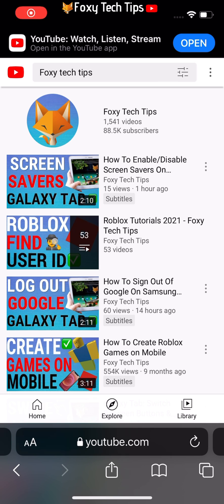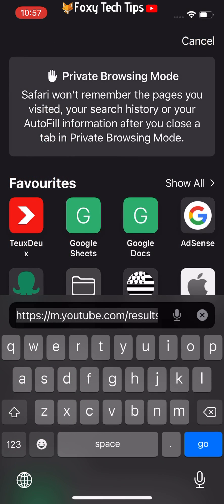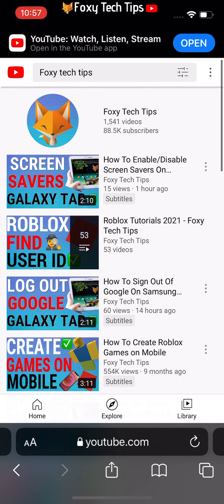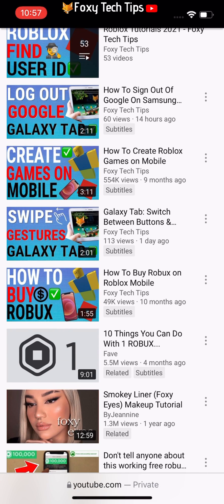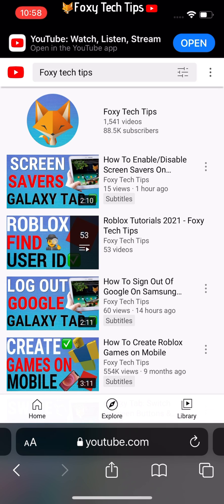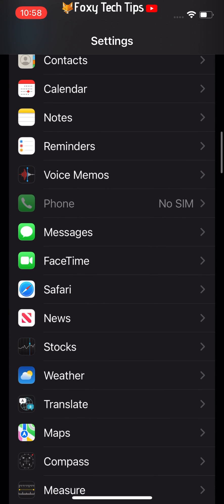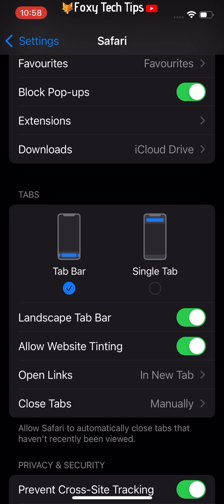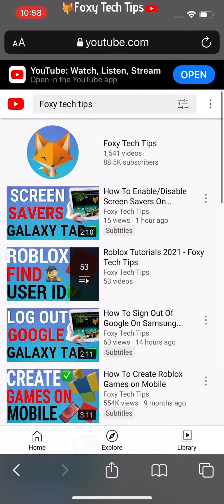iOS 15: Change Safari Back To Normal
Easy to follow tutorial on changing Safari back to how it used to be with the URL/address bar at the top of the screen. If you have just upgraded to iOS 15 you will have noticed that Safari has completely changed. They have moved the URL bar to the bottom of the screen. For many people this is really annoying because we are all used to the URL bar being at the top after so many years. Luckily, you can revert Safari back to how it was before, here is how to do it. move safari search bar back to where it used to be!

Steps:

- Open the settings app on your iPhone or iPad.

- In settings, scroll down and select ‘Safari’.

- In the safari settings, scroll down to the ‘tabs’ section.

- Now all you have to do is change the tab layout from Tab Bar to Single Tab. Changing it to single Tab will revert safari back to how you are used to with the URL bar at the top.